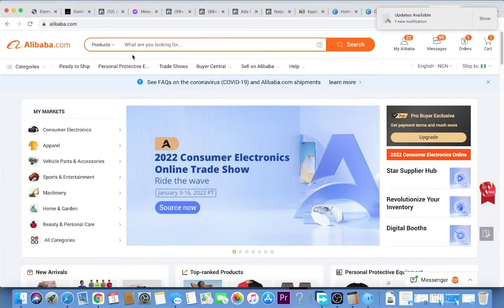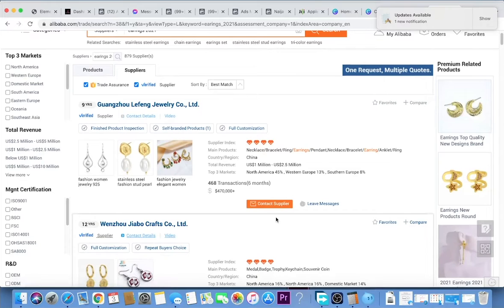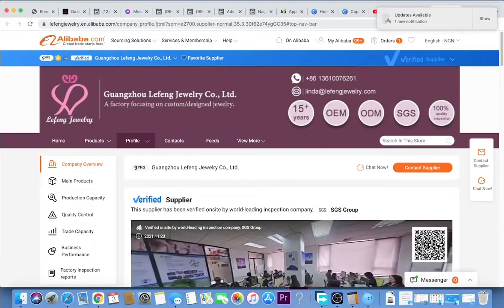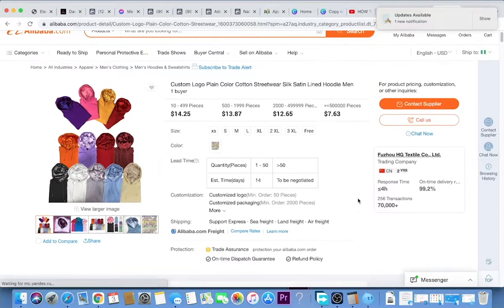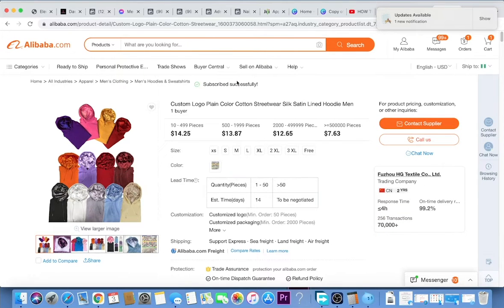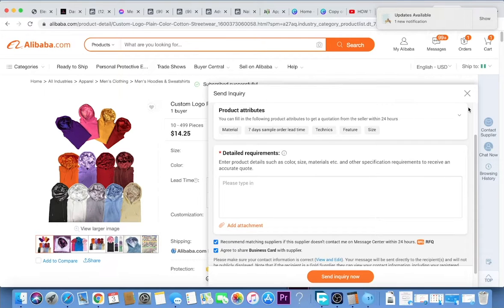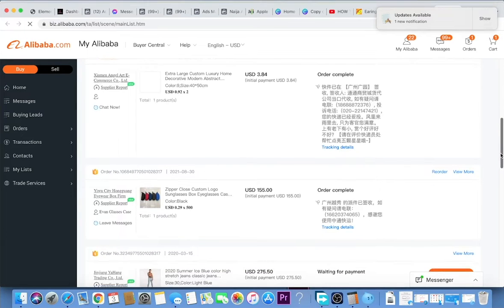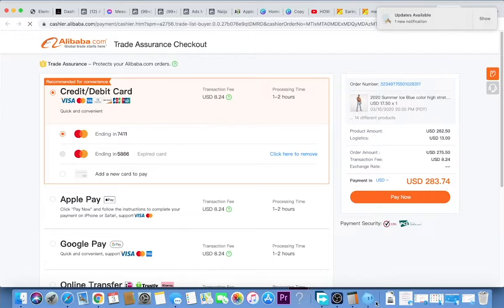How to Approach and Get Verified Suppliers for your Shopify Store in 2022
How to Approach and Get Verified Suppliers for your Shopify Store in 2022- In this video I will show you how to ensure you pick the right product from a supplier that can give 100,000 per month on Shopify

DM "YOUTUBE" if you’re feeling stuck, having questions, or wondering how you can start while streamlining your success with e-commerce!

MY SERVICES:

My FREE TRAINING + Winning Strategies You Need:

JOIN MY FREE FACEBOOK GROUP:

A-Z BLUEPRINT 2.0 SELF-PACED DROPSHIPPING COURSE:

1-ON-1 MENTORSHIP:

STUDENT RESULTS/TESTIMONIALS ⭐️

I have been able to help 100+ students of all experience levels quit their 9-5 & become their own BOSS!

Cheers to more! ✌️